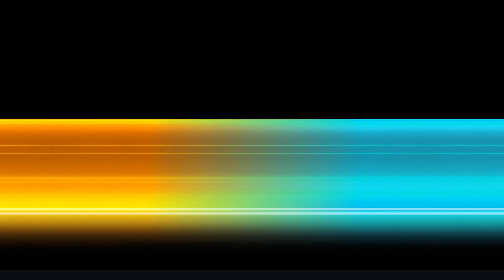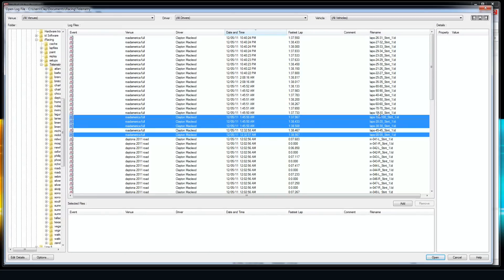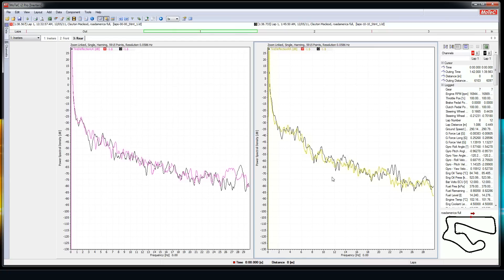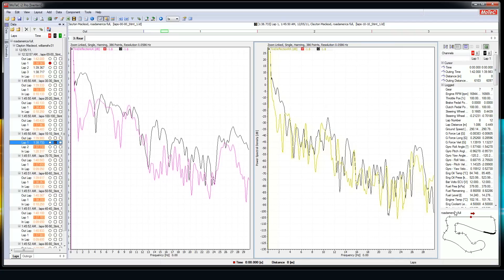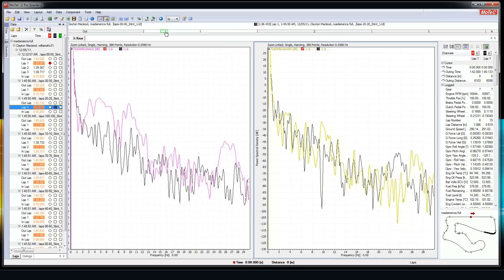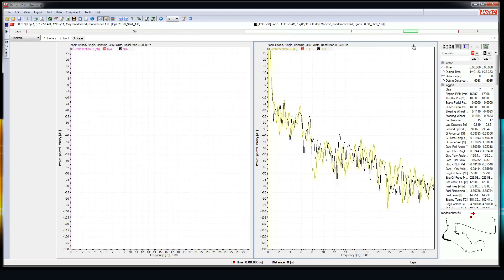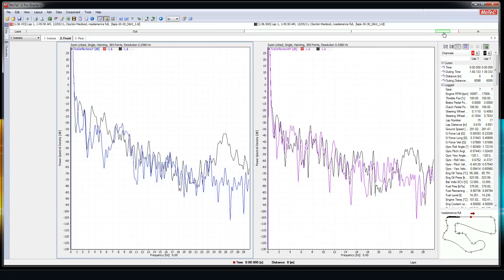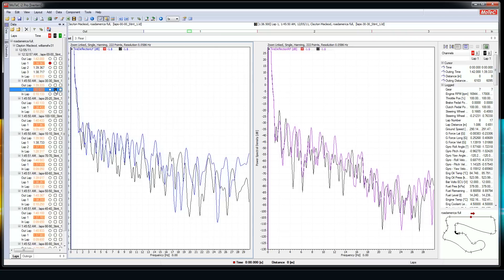Inerters in iRacing's Williams FW31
Here's what I look at in Motec to get my car's inerters set up.  There's more info on the iRacing forums in the 'Inerters and telemetry' thread in the Williams' sub-forum.